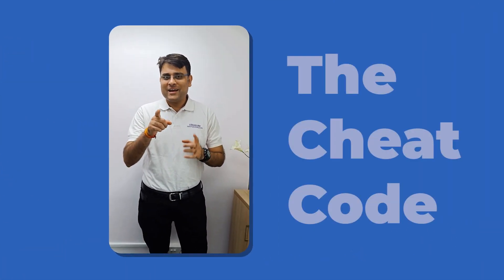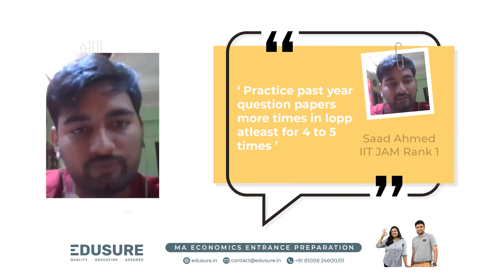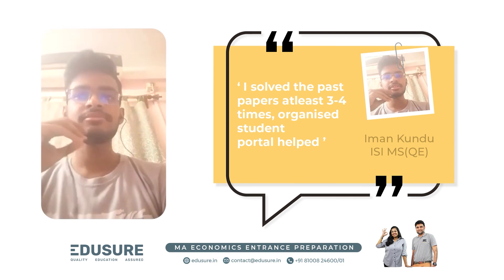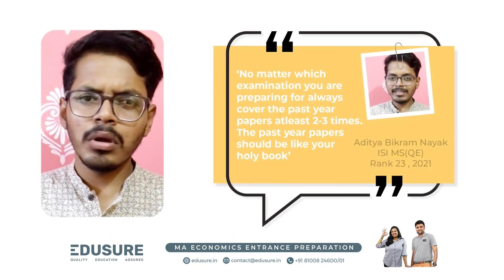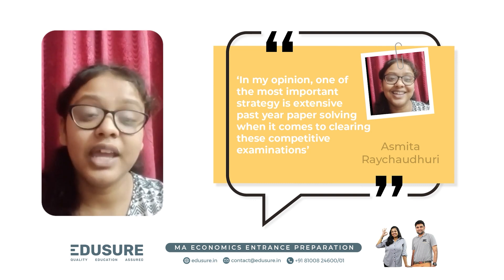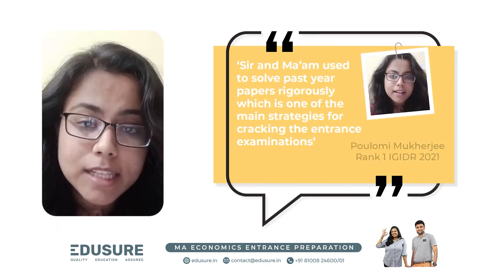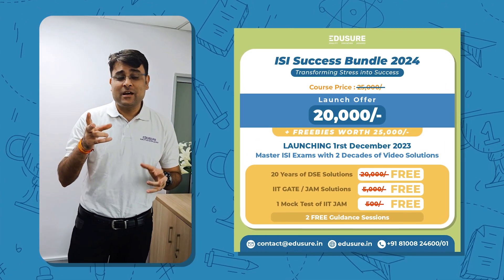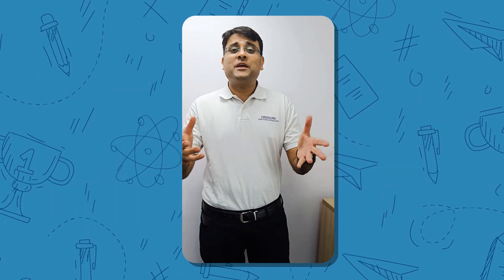Unlocking Success: Decoding the ISI MSQE Rankers' Formula for Masters in Economics Entrance Exams!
🌟 The Academic Bonanza of the Millennium is Here! 🚀✨

Unbelievable, but true! 🎉 ISI Past Year Solutions + FREE DSE Solutions, + Free IIT GATE/JAM Solutions + FREE Mock Test, AND not one but TWO FREE Guidance Sessions! 📚🌐

It cannot get better than this!! My mind is blown!!

🔥 Act fast! This FREE-fueled rocket of success won't wait forever.

Secure your spot NOW, because deals like these are once in a lifetime! ⏰🚀

Don't miss out - your path to mastering economics starts with this extraordinary offer!

🌟 Why Choose EduSure?
✅ Expert Faculty: Learn from experienced educators who are passionate about your success.
✅ Targeted Courses: Our curated courses cater specifically to the syllabi and exam patterns of various top-tier institutions.
✅ Student Testimonials: Hear from our success stories that speak volumes about our commitment to excellence.
✅ Holistic Approach: We go beyond traditional teaching, fostering critical thinking and problem-solving skills.
✅ Online Convenience: Access our top-notch resources and classes from the comfort of your home.

📌 Dive into inspiring Student Testimonials in our Student's Corner.